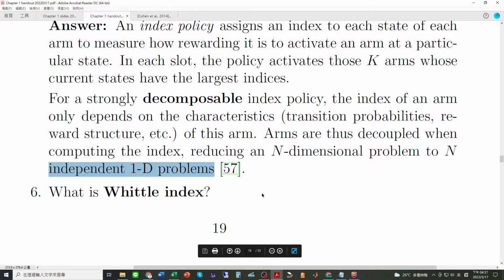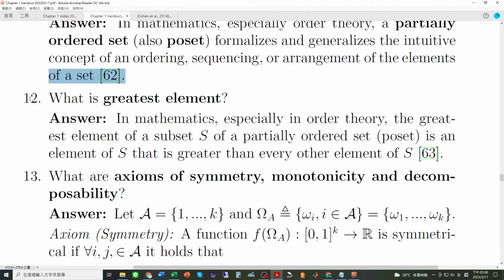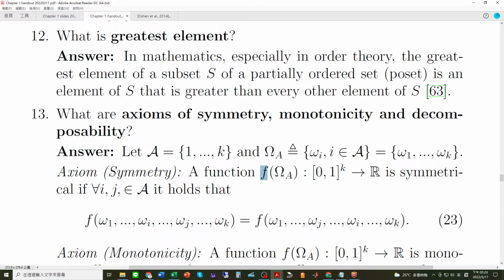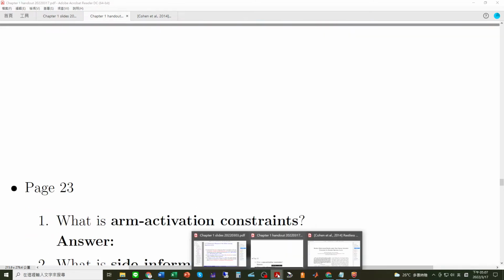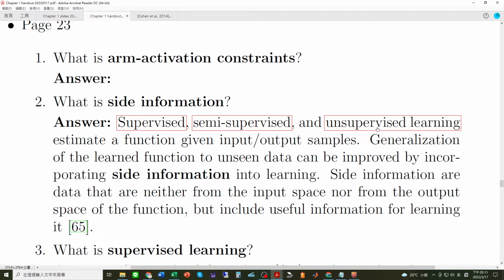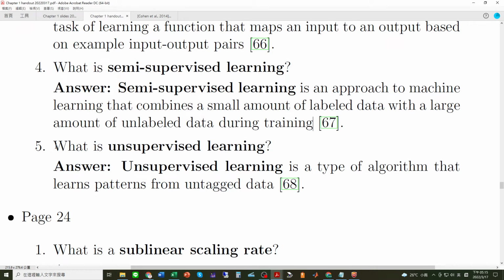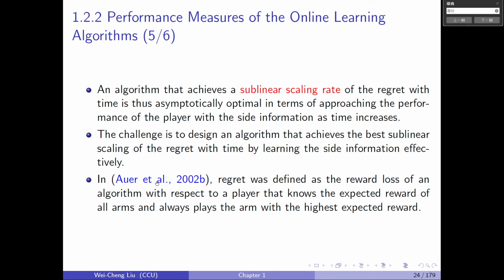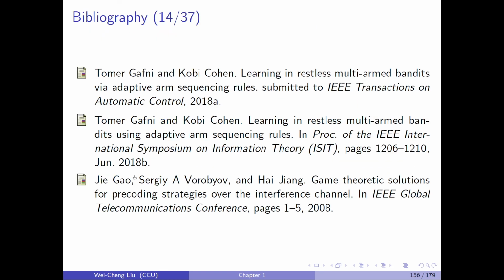20220317 Wireless Communications and Machine Learning (Part 2)